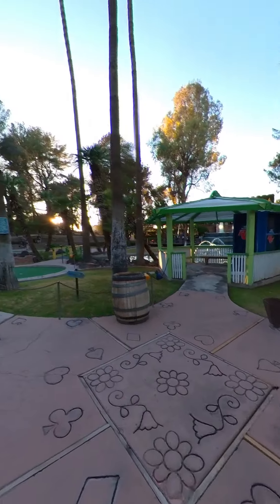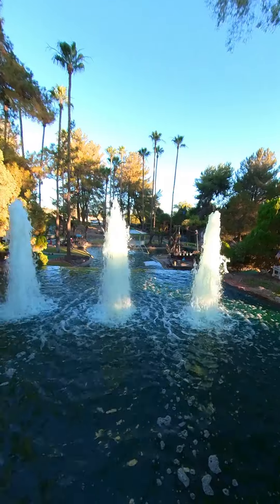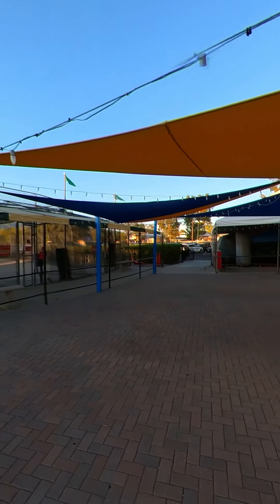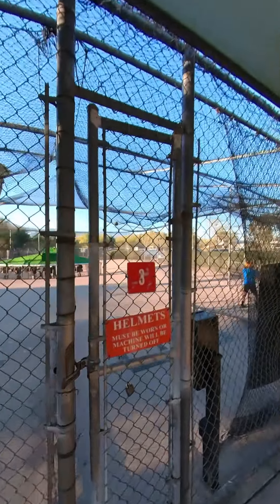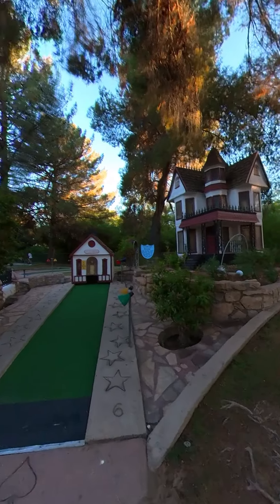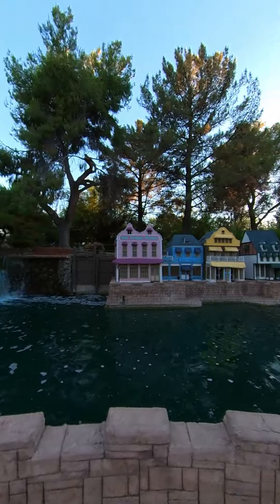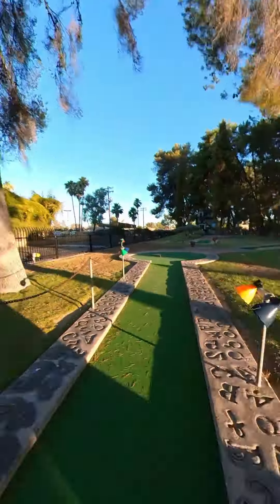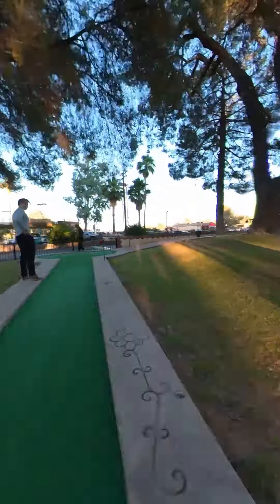Golf N Stuff has an arcade, laser tag, bumper boats, batting cages, go-carts, mini golf, and more!